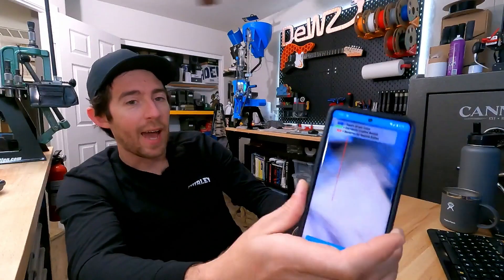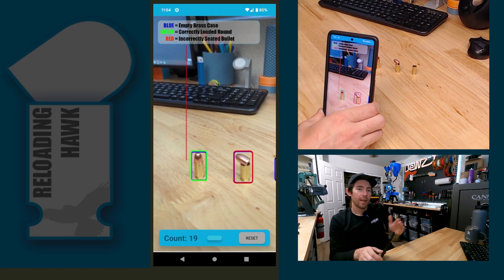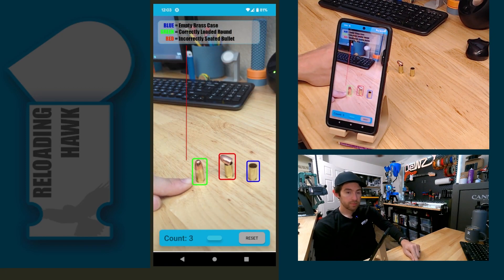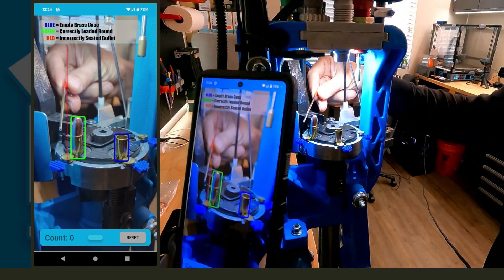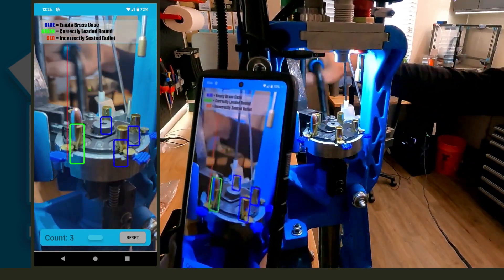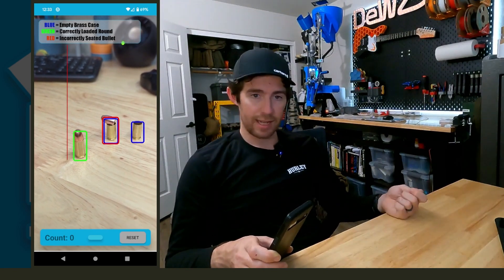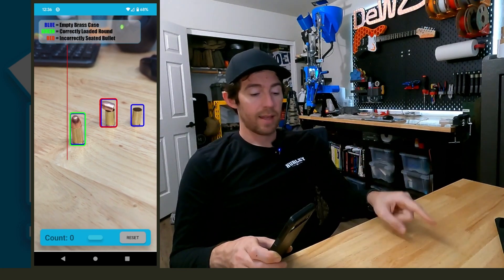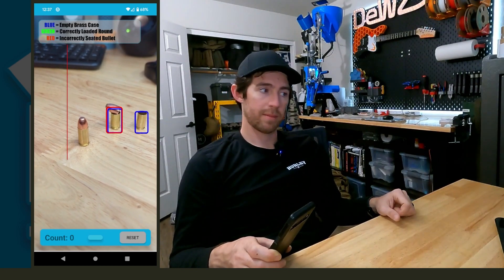Reloading Hawk - The Reloading Assistant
The Reloading Hawk app uses machine learning and computer vision to detect, track and provide you with helpful information while reloading on a progressive press.

While the app is still heavily in development, it can currently detect empty brass, loaded rounds and mis-placed bullets with moderate accuracy. It can also provide the user with a completed round count.